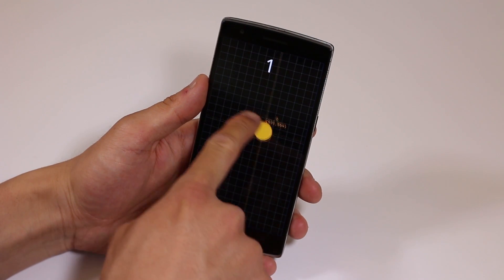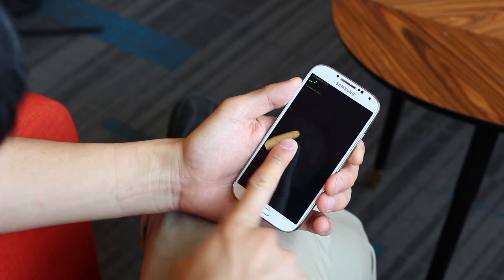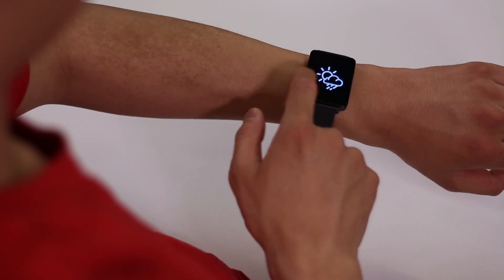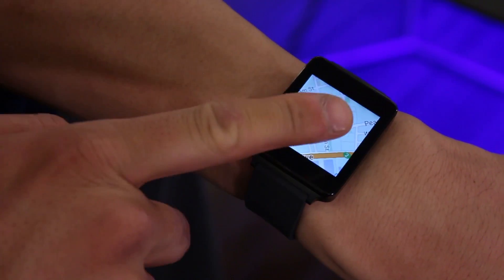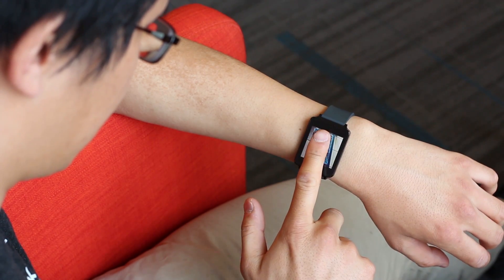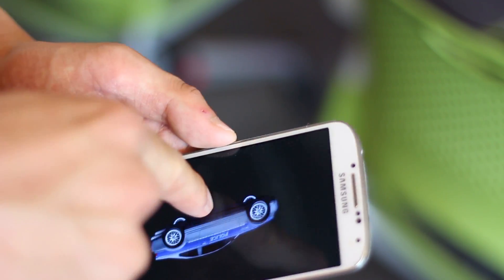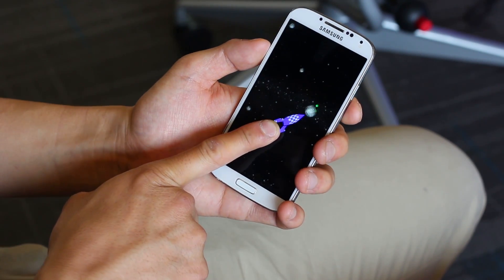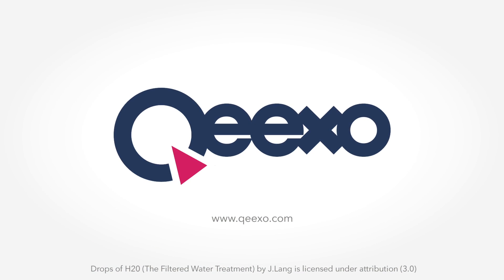Qeexo's FingerAngle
Qeexo's newest touchscreen technology is FingerAngle. Using just a single point of touch, our software can detect a finger’s 3D angle, enabling new and powerful interactions with your device.